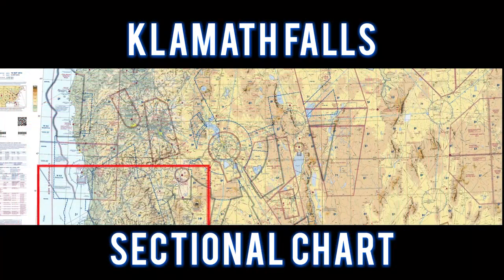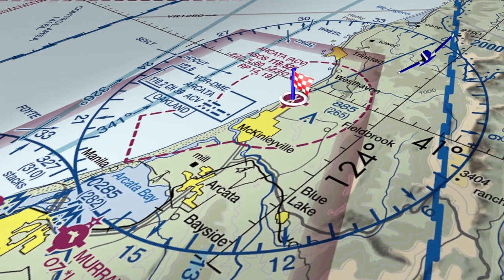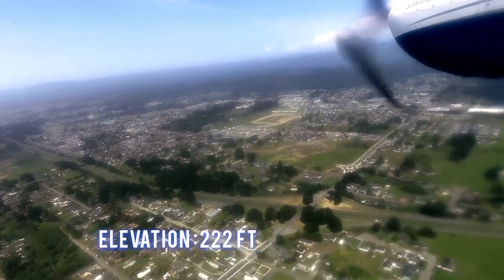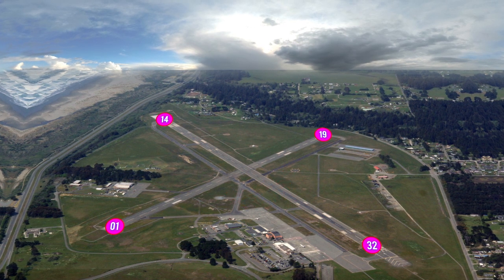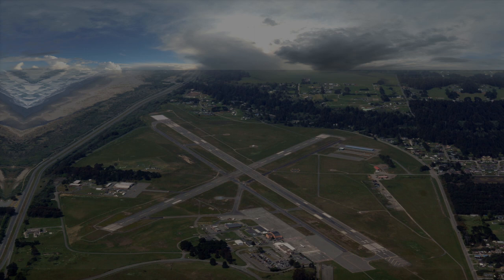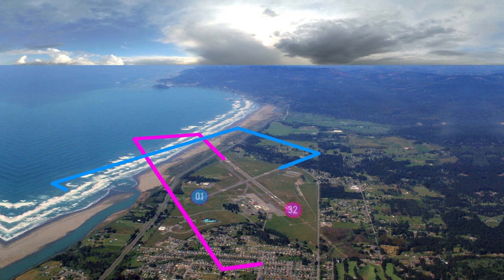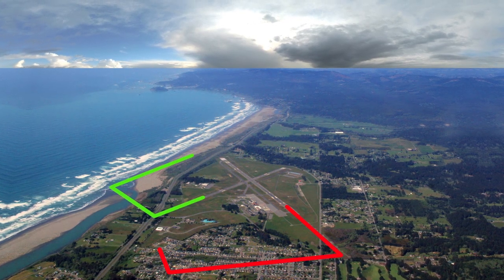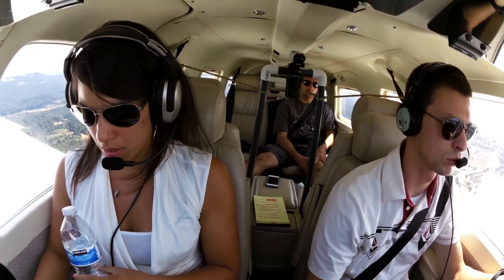Watch us fly into the Redwood Coast-Humboldt County Airport (KACV)-California (LandingPatterns)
Landing patterns brings you another in-depth video, guiding you on our landing into the Redwood Coast-Humboldt County Airport (KACV). Our landing into the Redwood Coast-Humboldt County Airport provide you with lots of information on charts, weights, altitudes, and airport information for pilots to plan for a safe landing!